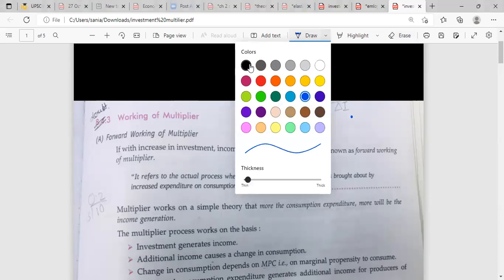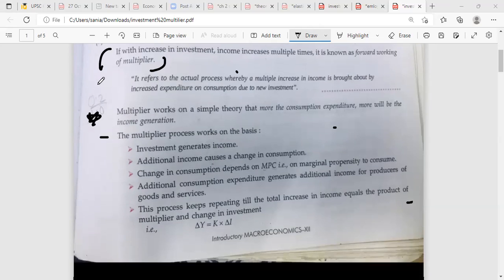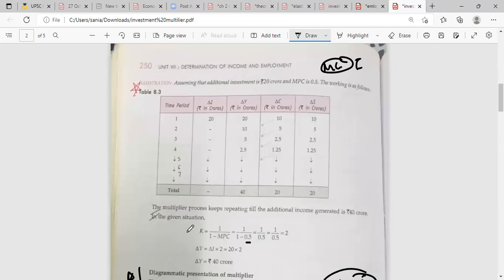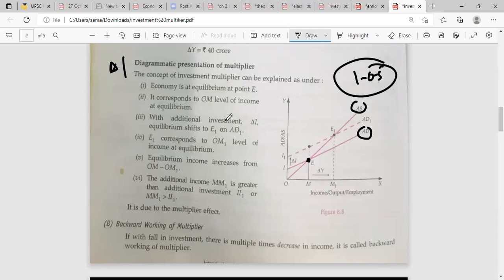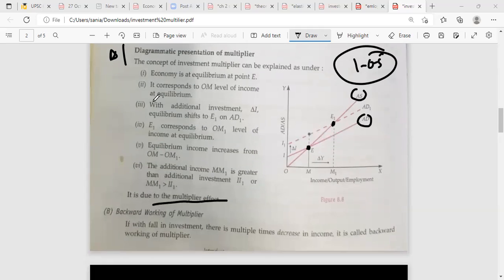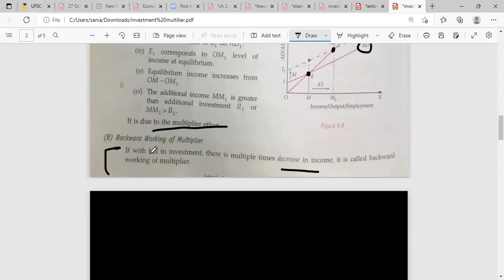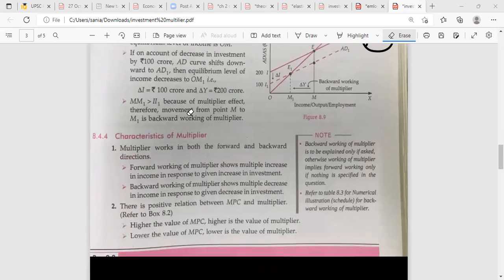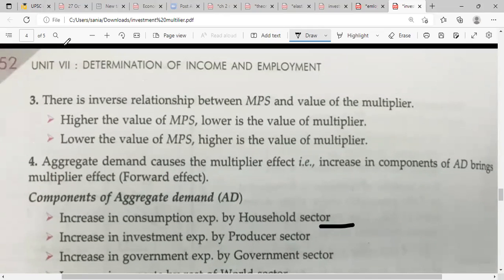Learnivio | Economics Lect 12th MEB 27-10-2022